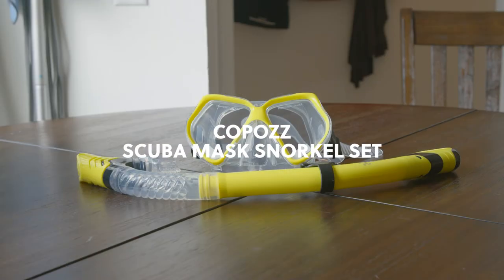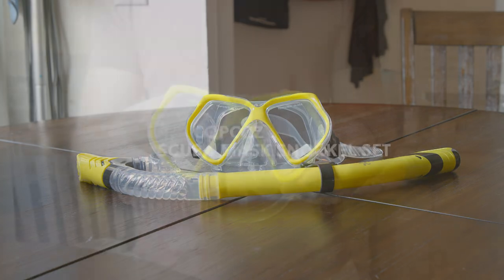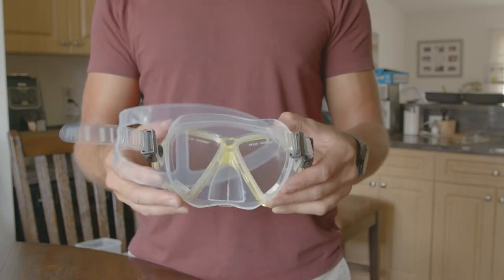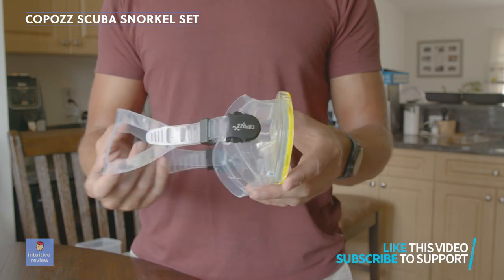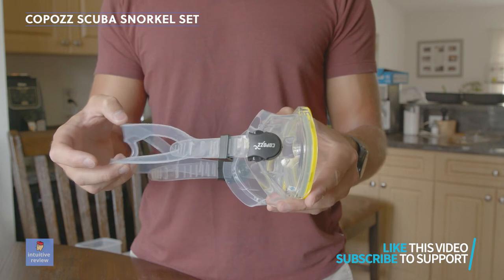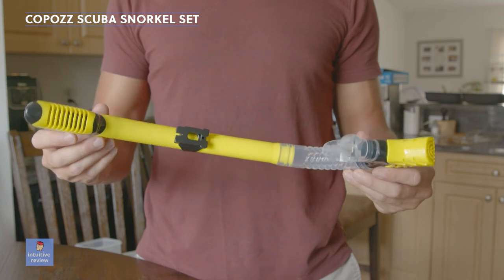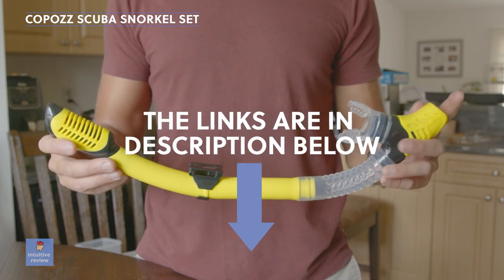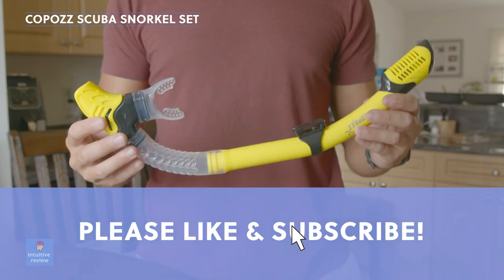COPOZZ Dry Snorkel Mask Set Review from Amazon - 180 degree HD view!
purchase the copozz scuba mask snorkel set @ amazon
purchase FOGAWAY anti-fog spray @ Amazon

Was my video helpful to you?